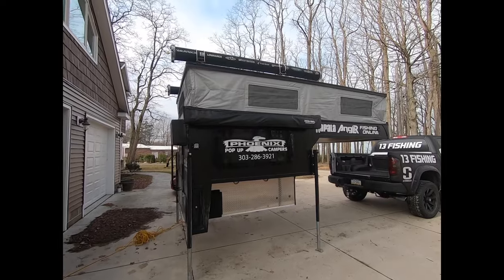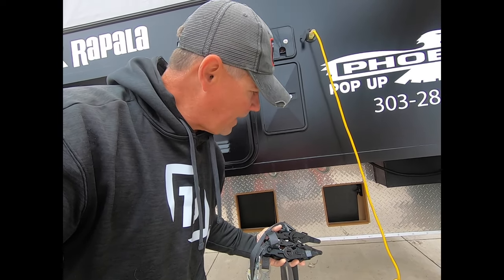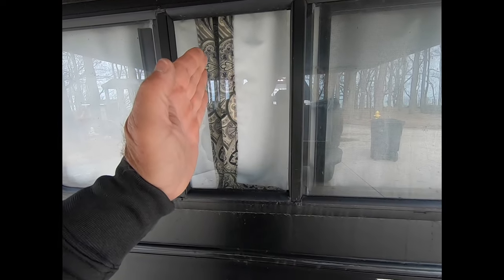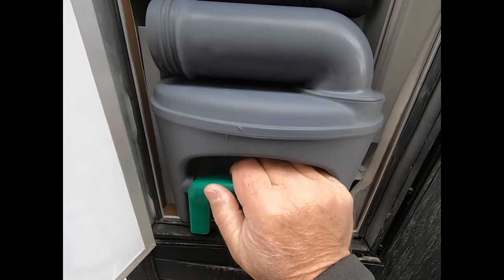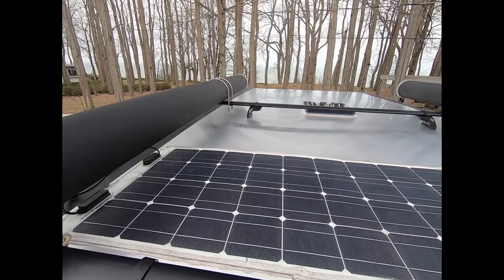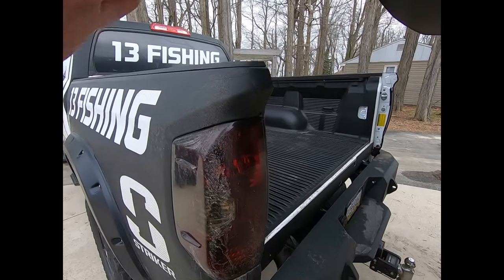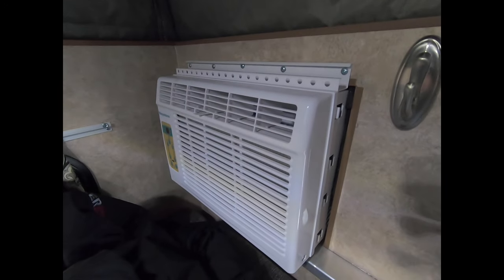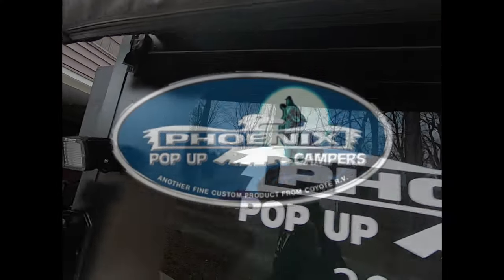Product Spotlight | The Phoenix Pop Up Camper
I’ve posted a few teasers and have since had a constant flow of questions and comments, so I decided to make this extensive video in an attempt to answer everyone.

~Dave